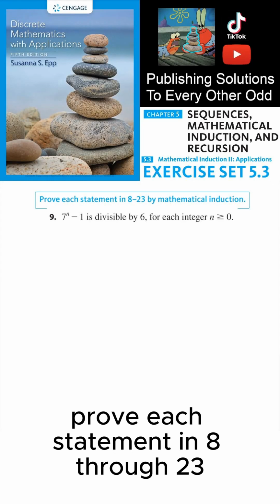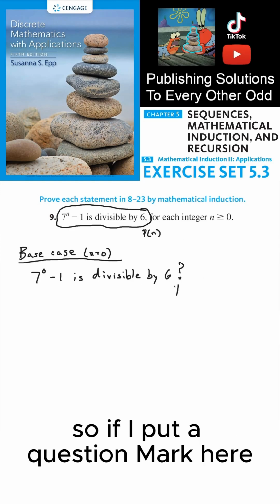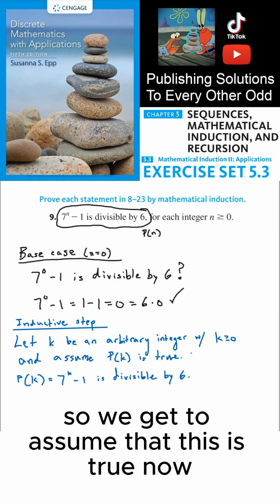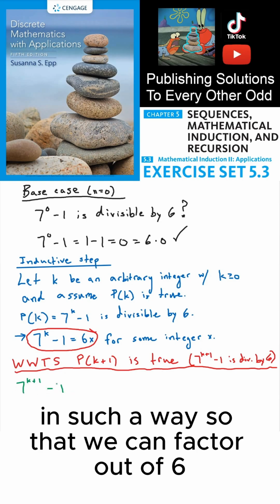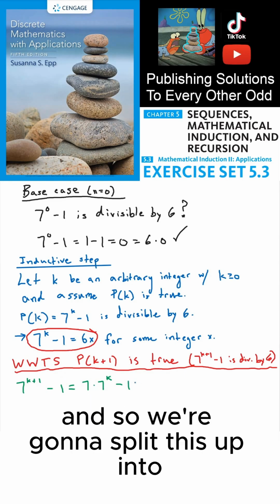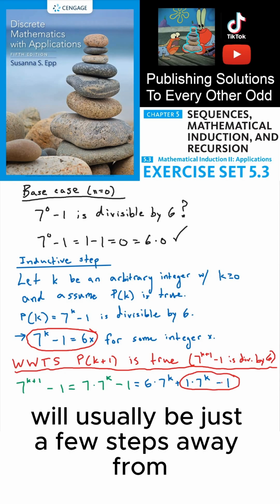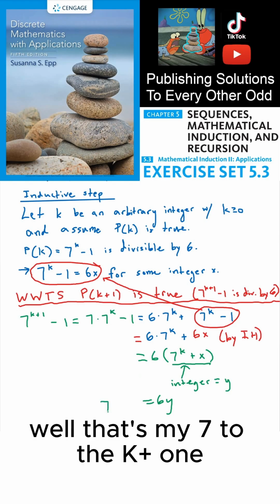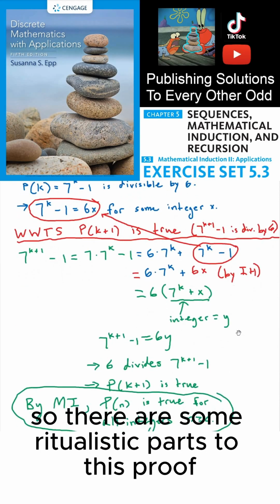(5.3.9) Proving Divisibility by 6 for Powers of 7 Using Mathematical Induction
This video explains how to use mathematical induction to prove that 7 raised to the power of n minus 1 is divisible by 6 for each integer n greater than or equal to 0. We start by defining our proposition P(n) and identifying the base case as n equals 0. For the base case, P(0), we calculate 7 to the power of 0 minus 1, which simplifies to 0, and show that 0 is divisible by 6, thus establishing the truth of our base case.

Next, we move on to the inductive step, where we assume P(k) is true for an arbitrary integer k greater than or equal to 0. This means we assume that 7 to the power of k minus 1 is divisible by 6. Our goal is to show that this assumption implies that P(k plus 1) is also true, which would mean that 7 raised to the power of k plus 1 minus 1 is divisible by 6.

To do this, we carefully manipulate the expression for 7 to the power of k plus 1 minus 1 to show that it can indeed be written in a form that makes the divisibility by 6 apparent. This involves algebraic rearrangements that allow us to apply our inductive hypothesis, demonstrating that if P(k) is true, then P(k plus 1) must also be true.

Throughout the video, we break down each step of the proof process, from evaluating the base case to carrying out the inductive step, ensuring that the explanation is clear and accessible. By the end of this tutorial, we have shown through mathematical induction that 7 raised to the power of n minus 1 is divisible by 6 for all integers n greater than or equal to 0, providing a solid example of how mathematical induction can be applied to prove divisibility properties.